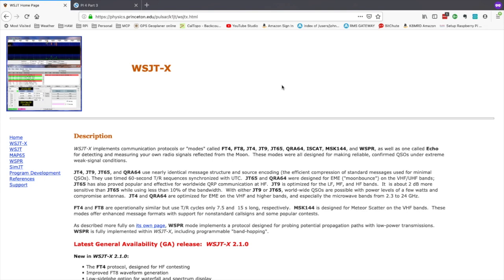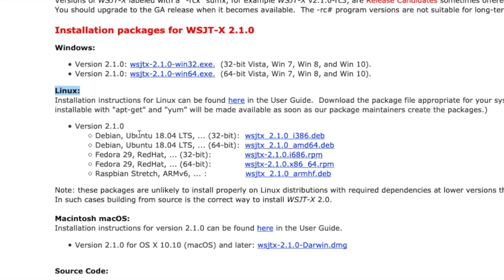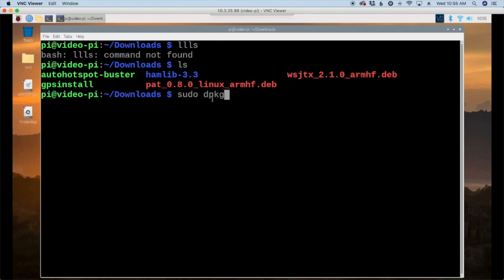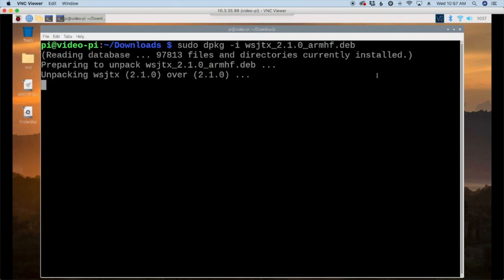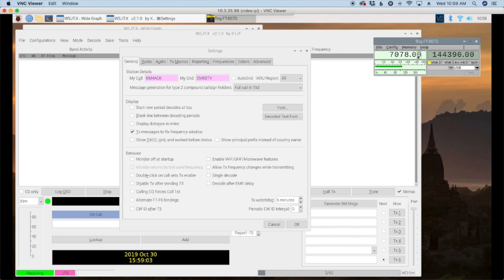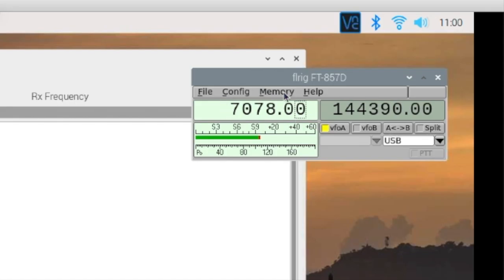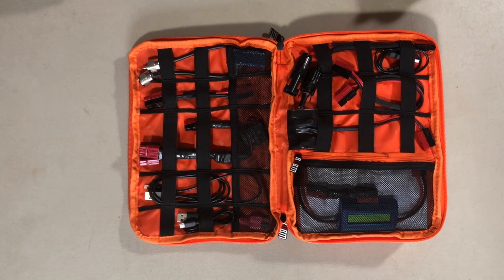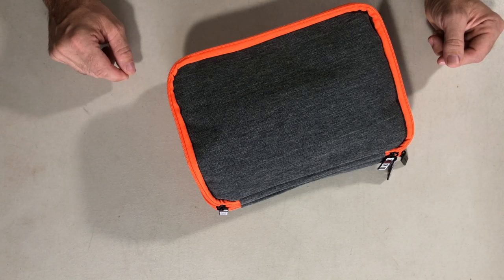Install FT8 WSJTX Raspberry Pi Buster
Installing FT8 WSJTX on a Raspberry Pi running Raspbian Buster for ham radio operators.

Cable Bag in Bonus Footage